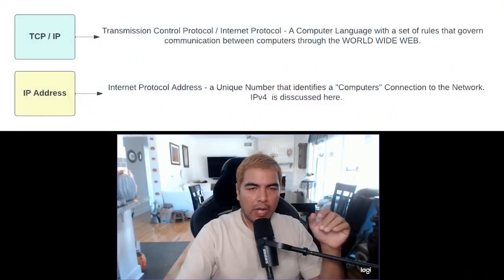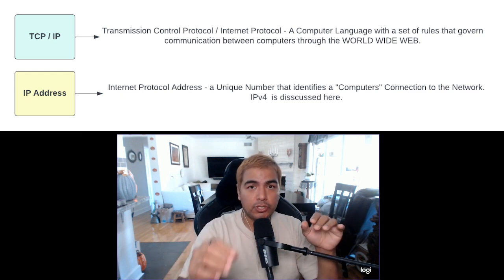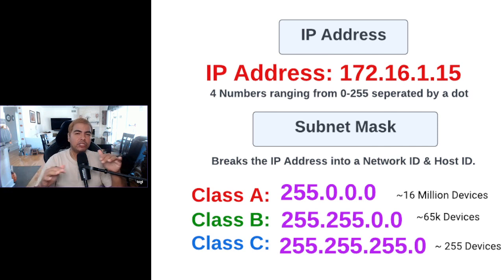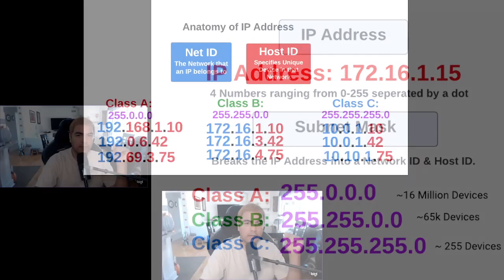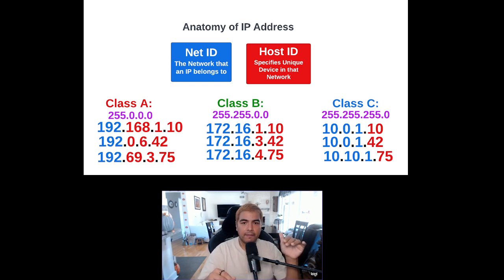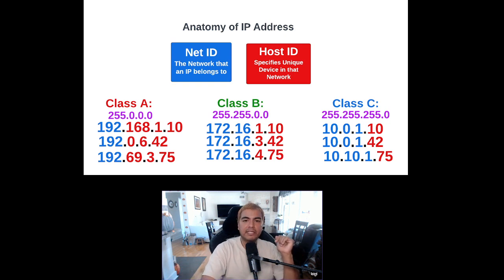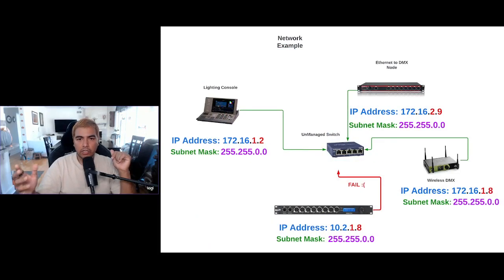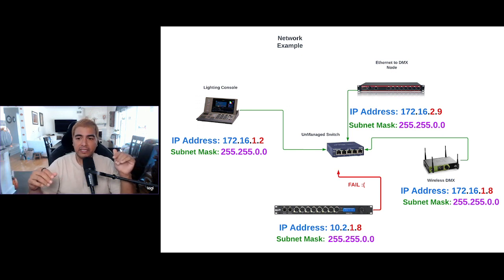What is an IP Address? Entertainment Networks 101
A brief video about IP Addresses as they relate to lighting & Entertainment Networks.

We talk TCP/IP Protocol. IPv4. Subnet Mask. Network ID. Host ID.

0:00 - Intro
0:13 - TCP/IP Protocol
0:59 - IP Address
1:21 - Subnet Mask
2:15 - Anatomy of an IP Address
3:49 - Lighting Network Example
5:05 - Outro